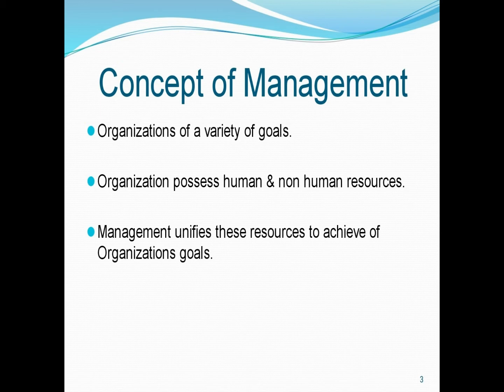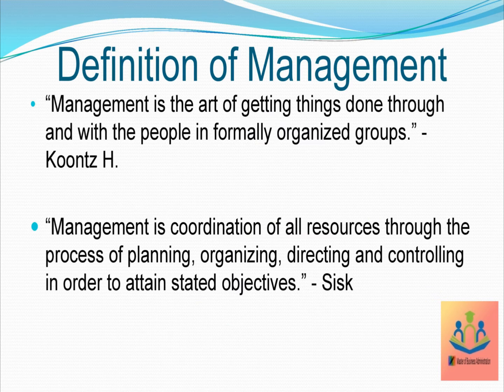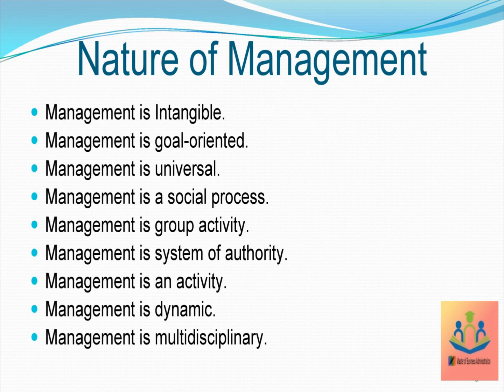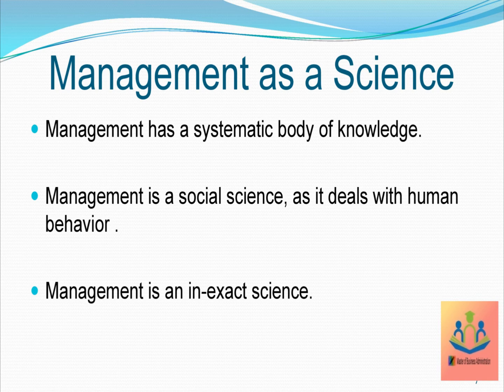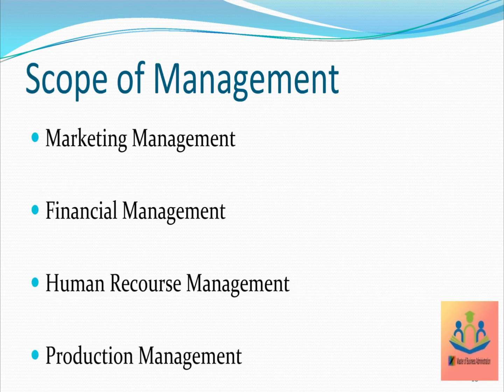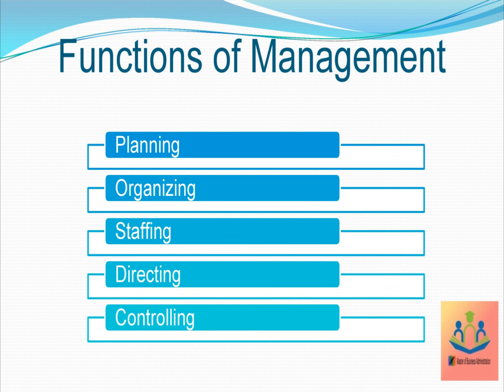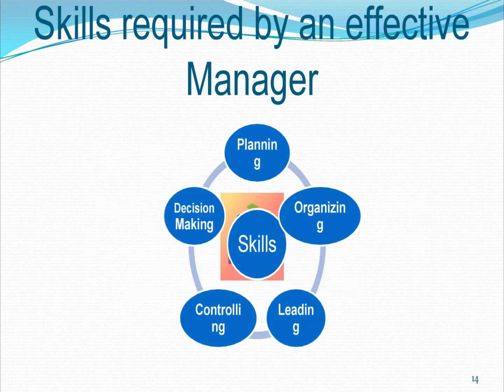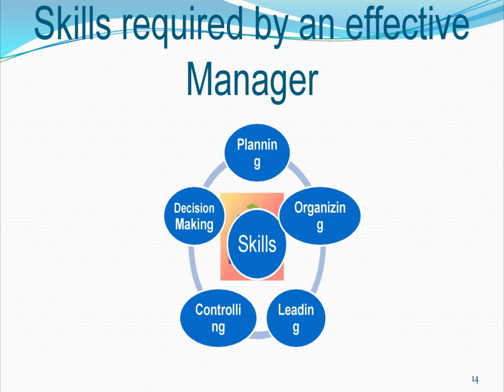Principle of management or Management practices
In this video you learn about the principle of management the following points are covered in this topic
1).concept of management
2).definition of management
3).nature of management
4).scope of management
5).importance of management
6).skills required by the manager
7).management is science as well as arts
8).function of management
9).resources of management
10).managerial skills
11).topic related question